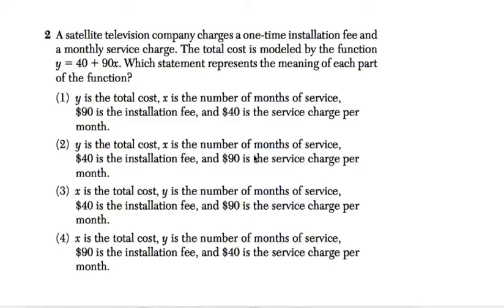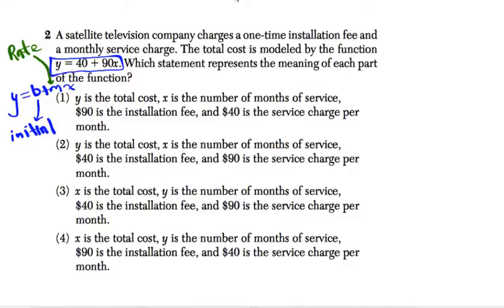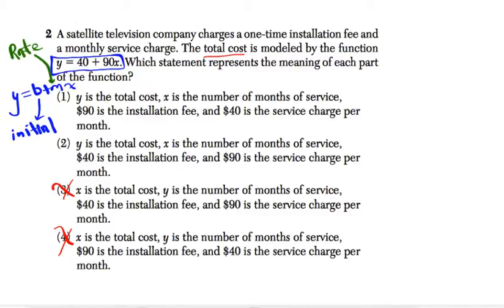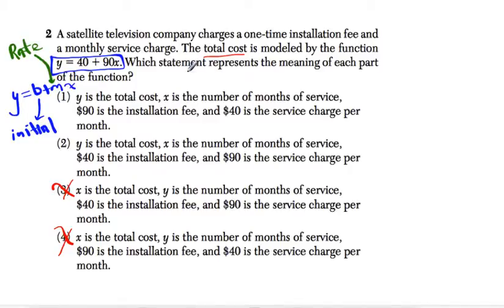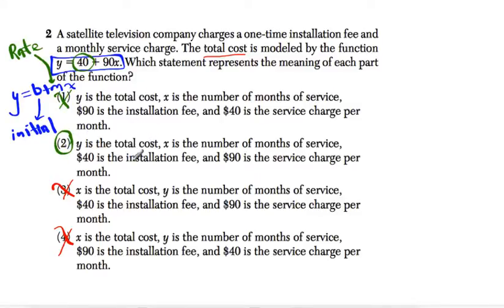August 2014 Part I - #2